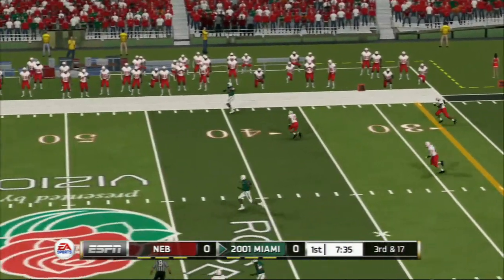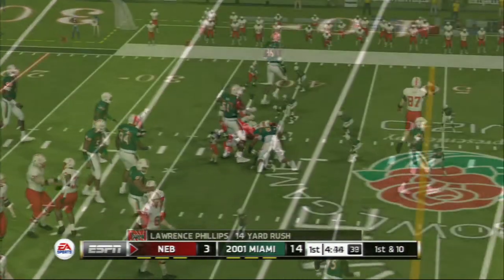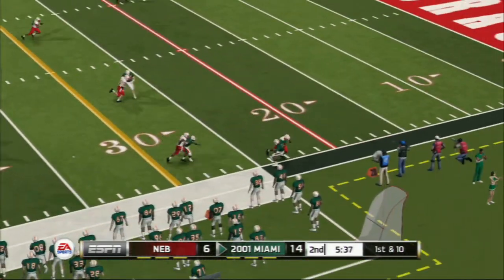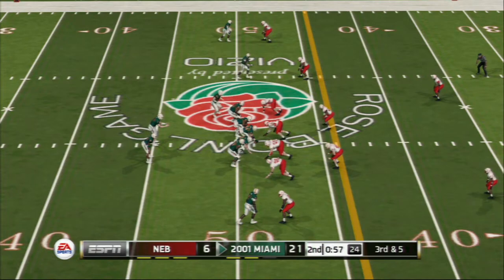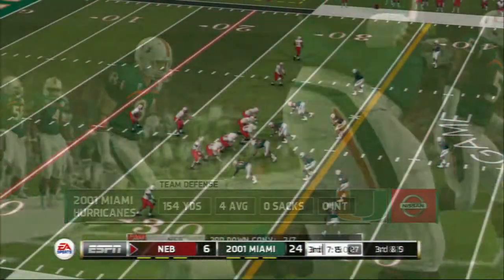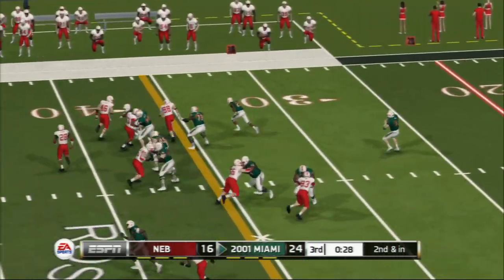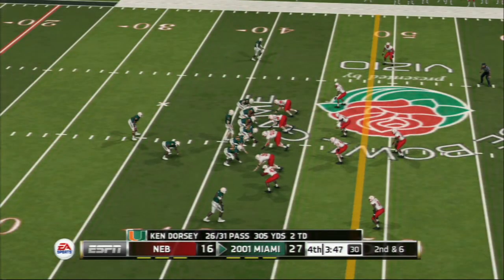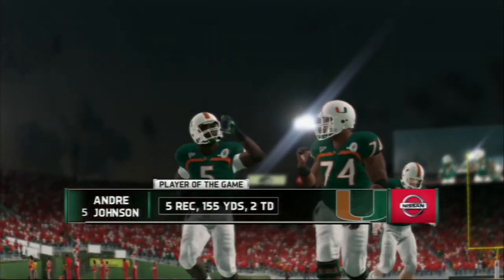GOAT - Final: 01' Miami vs 95' Nebraska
The moment is here and the top two teams made it to the final! This will truly be a test to determine the Greatest College Football Team of All Time. Who comes out on top?

I'm very open to feedback so please leave anything that will help me make this a more enjoyable experience.